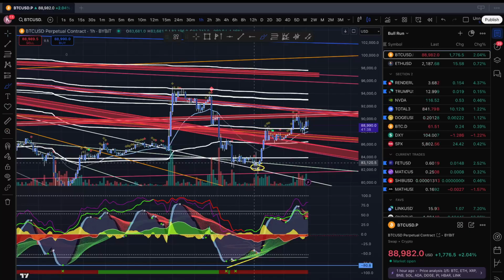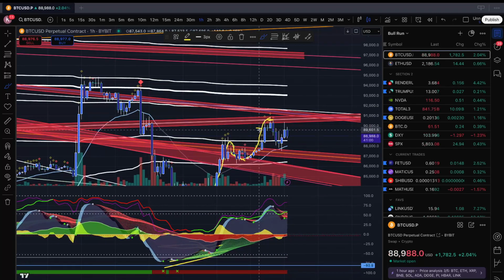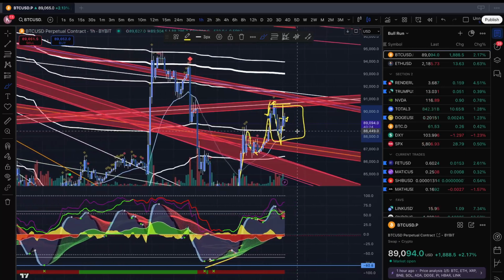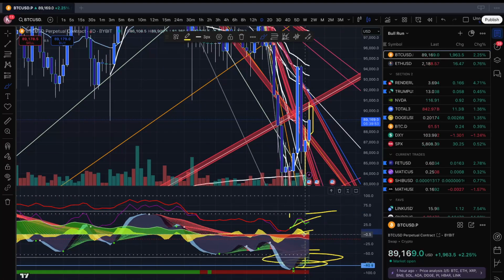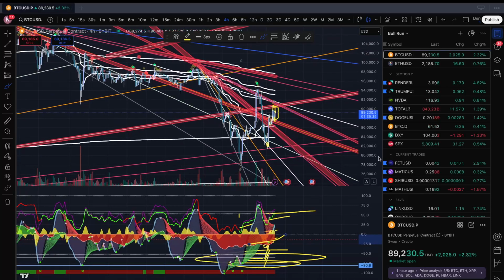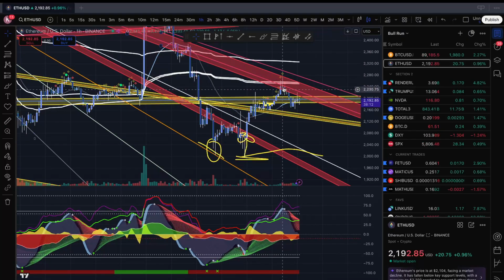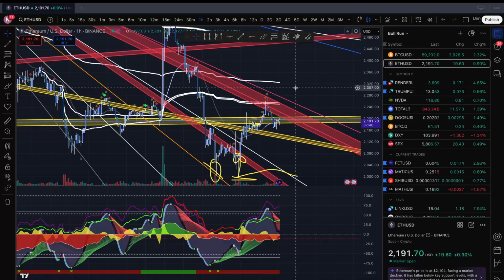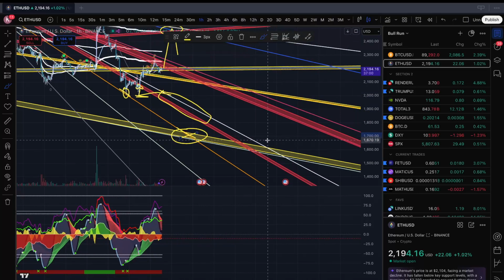BTC/ETH TA: I Sold My Positions! Ready for the Next Big Entry!